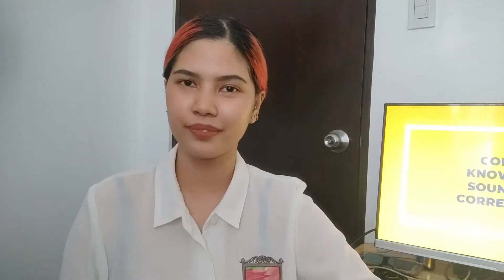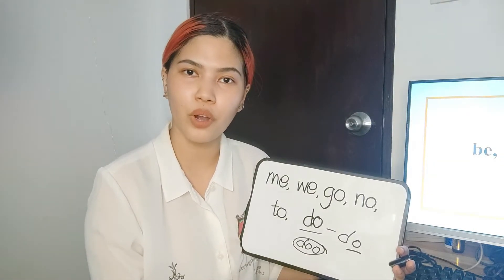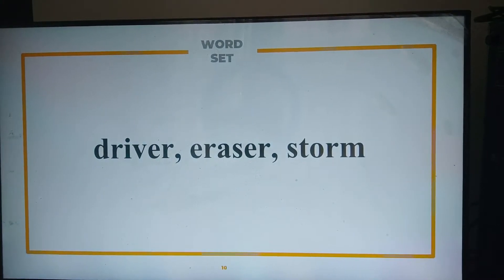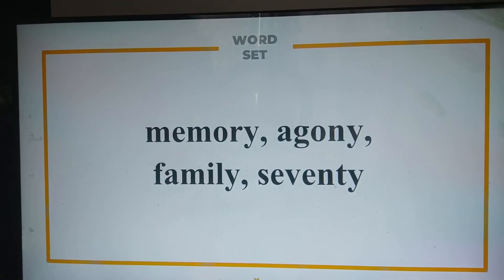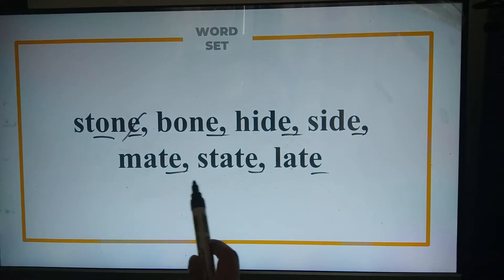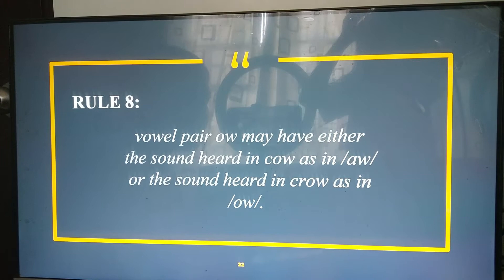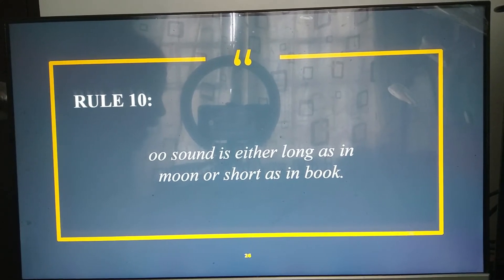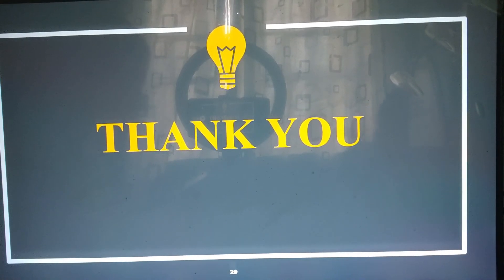Correcting Knowledge on Sound Symbol Correspondence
Sound-Symbol Correspondence is the process of involving knowledge of sounds represented by the letter of the alphabet and used to represent the sound. This can help the learner to recognize the letter in a word and connect each letter with it sound. Also, it helps the learner turn these sounds in word by breaking the word into its component sounds and know the letters that represent it.

Correcting Knowledge on Sound-Symbol Correspondence Vowel Rules or Principles and Accent Generalizations

1. In words containing a single vowel letter at the end of the word, the vowel letter usually has the long vowel sound. (Note that this rule refers to words and not just syllables). There is a similar rule for single word letters at the end of syllables

2. In syllables containing a single vowel letter at the end of the syllable, the vowel letter may have either the long or short vowel sound Try the long sound first (Note that this has the same effect as rule 1).

3. A single vowel in a syllable usually has the short vowel sound it is not the last letter or is not followed by r, w, or 1 When explaining this to students A is often helpful to indicate that a single vowel in a closed syllable usually short Students should be taught that a closed syllable is one in which there is a consonant on the right-hand side They will also need to know, as indicated above, there r, w, and l control rules

4. Vowels followed by r usually have a sound that is neither long nor short.

5. A y at the beginning of a word has they consonant sound, “y” at the end of a single syllable word, when preceded by a consonant usually has the long l sound and y at the end of a multisyllable word, when preceded by a consonant, usually has the long e sound (Some people hear it as short)

6. In words ending with vowel-consonant-silent e the e is silent and the first vowel may be ether long or short Try the long sound first in teaching this rule stress that the student should be flexible; i.e. try the short vowel sound if the long one does not form a word in his or her speaking-listening vocabulary. It has been demonstrated that students who are taught to be flexible in attacking words when applying rules such as this become more adept at using word-attack skills than those who are not taught this flexibility.

7. When aj, ay, ea, ee and or are found together, the first vowel is usually long and the second is usually silent.

8. The vowel pair ow may have either the sound heard in cow or the sound heard in crow.

9. When au aw, ou, of and oy are found together, they usually blend to form a diphthong.

10. The oo sound is either long as in moon or short as in book.

11. If a is the only vowel in a syllable and is followed by l or w, then the a is usually neither long nor short.

Submitted by:
Sagaino, Justine B.
BSED 3-E